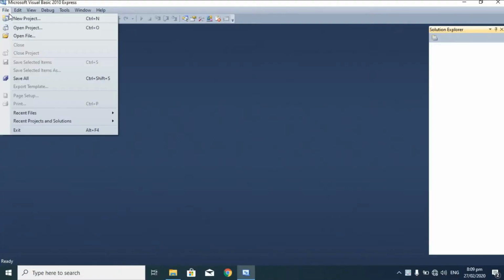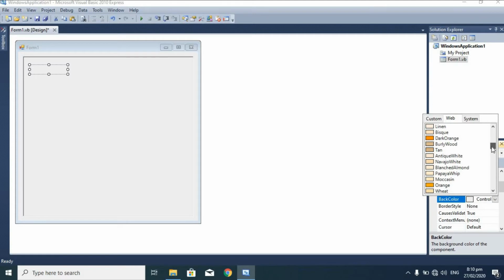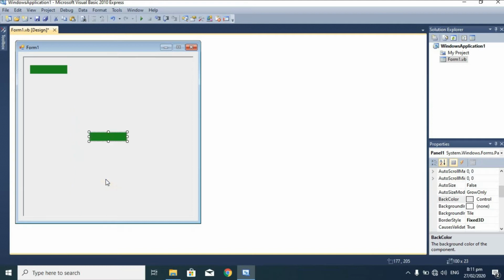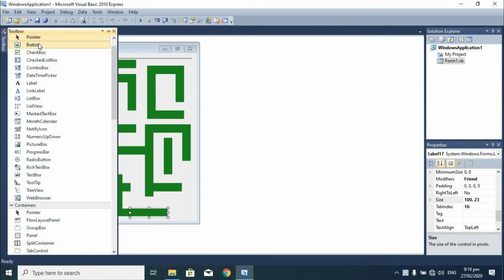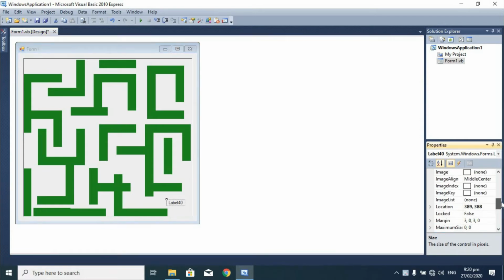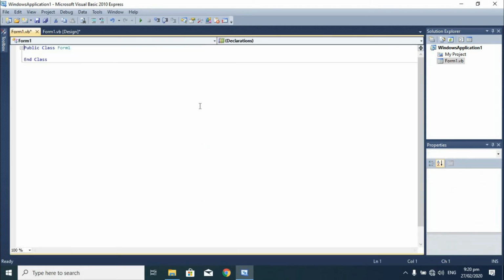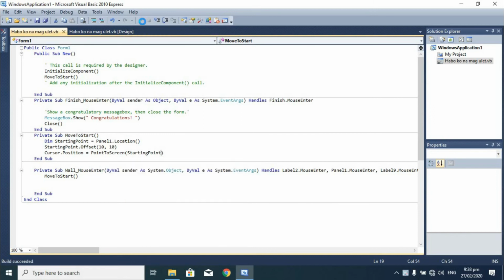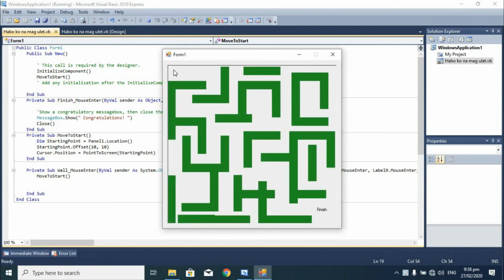Frial VideoTutorial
This video tutorial will teach you on how to create a simple maze game using Visual Basic Express 2010. Everything that you can see or hear on this for does not belong to Ivy Frial, the creator of this video. This is just a tutorial that aims to share a simple knowledge to others.